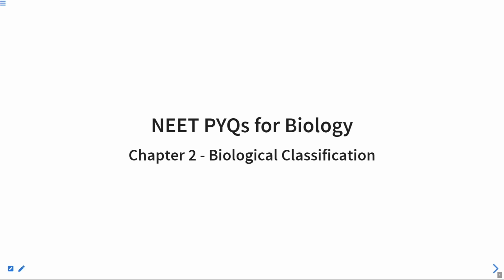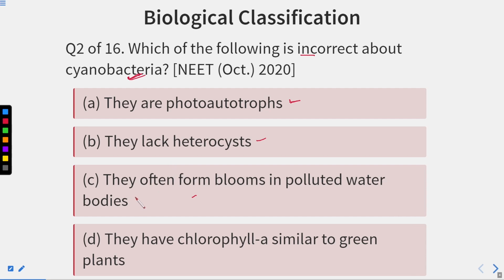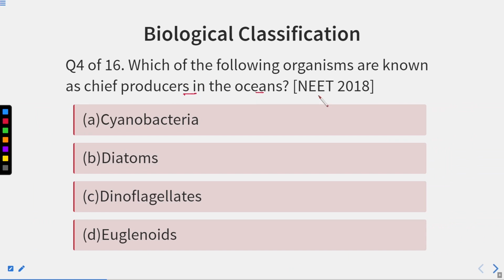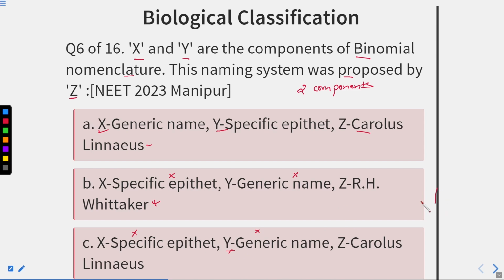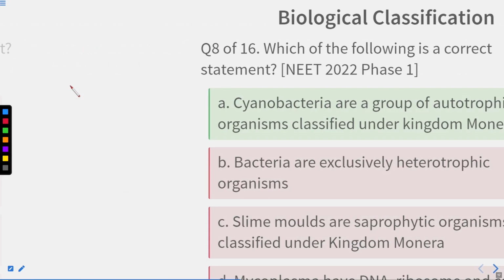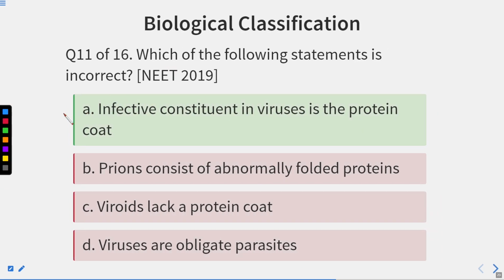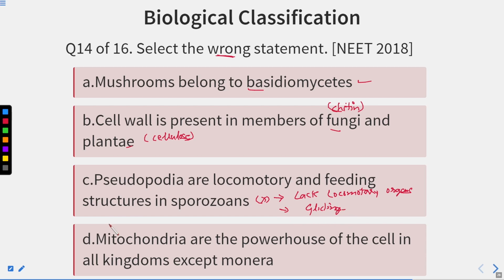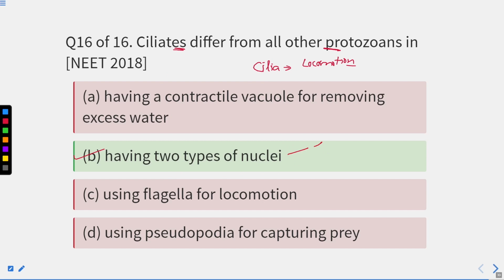NEET PYQs for Biological Classification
Subject: BIOLOGY
Programme Name: Biological Classification
Course Name:  ICAR

In this video we have covered the NCERT based multiple choice questions related to Biological Classification

📡 Key Features:
Syllabus-focused Content